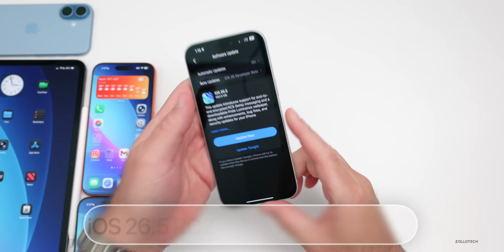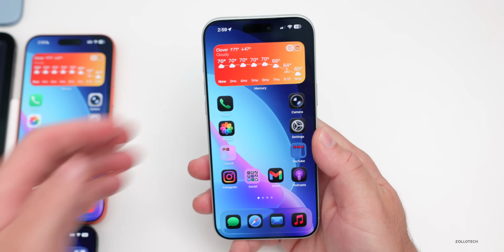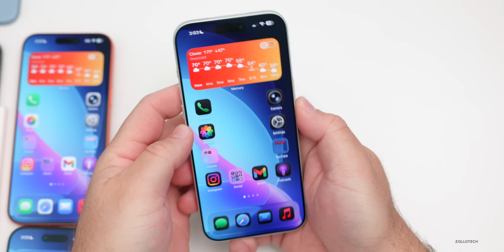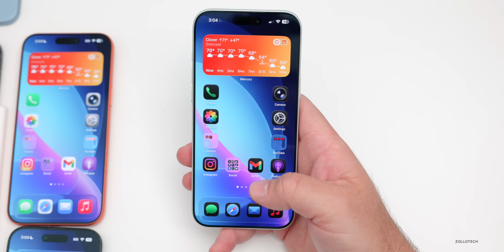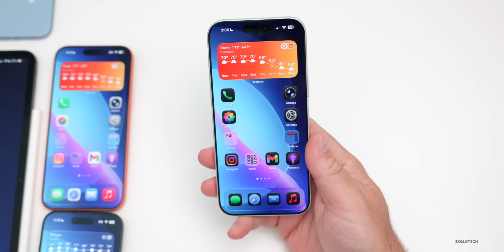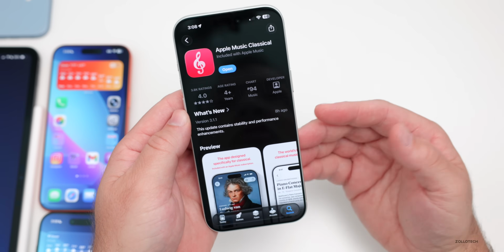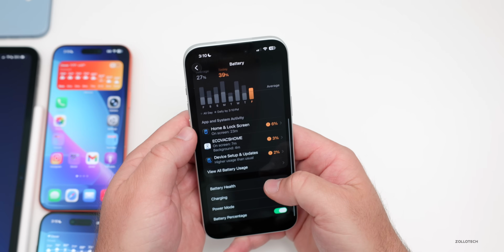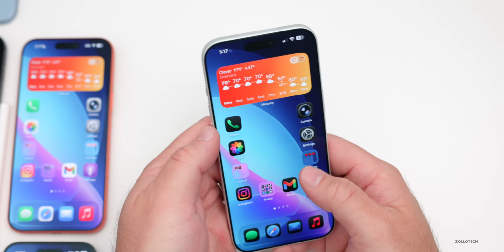iOS 26.5 RC2 is Out! - What's New?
iOS 26.5 RC2 is Out! - What's New? - iOS 26.52  RC released and iOS 26.5 Release Candidate 2 is out for everyone who is a developer or beta tester.  iOS 26.5 GM2 or iOS 26.5 RC 2 is the same thing and should be the same as the public release if there are no addition updates with iOS 26.5 RC3. iOS 26.5 brings the fifth major feature updates to iOS 26. iOS 26.5 should help with performance, battery life, and introduces End to End Encryption for RCS Messaging, a new Wallpaper, reminders updates and more.  iOS 26.5 is not just focused on iPhone 17, iPhone Air, iPhone 17 Pro and iPhone 17 Pro Max, but also has updates for all iPhones as well. In this video I show you every update and change in iOS 26.5 RC using iPhone 16 Pro Max, iPhone Air, and iPhone 17 Pro Max.

*Chapters*
00:00 - Everything New
00:05 - Supported Devices and Size
00:25 - Apple also released
00:36 - Build number and Modem update
00:58 - New Features, Changes and Updates
01:18 - Bug Fixes
01:33 - Luminance bug
02:23 - iPad cellular bug
03:55 - Apple CarPlay Fix
04:13 - Wallpaper bug
04:52 - RCS Encryption
05:17 - iOS 26.5 Quick feature recap
06:08 - Other updates today
06:20 - WWDC 2026 and iOS 27 Beta 1
06:46 - iOS 26.5 Public Release
06:58 - iOS 26.6 Beta 1 Release
07:15 - Should you install iOS 26.5 RC2?
07:41 - Performance
07:55 - Heat
08:11 - Battery Health and Battery Life
08:40 - Storage
09:11 - Benchmarks
09:44 - How is iOS 26.5 for you?
09:57 - Conclusion